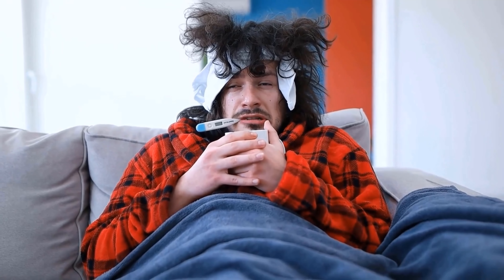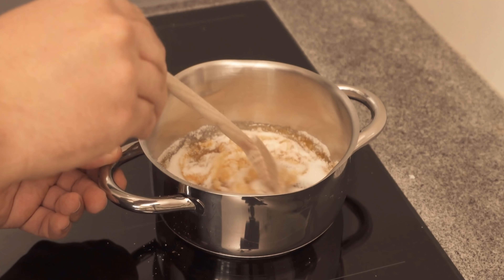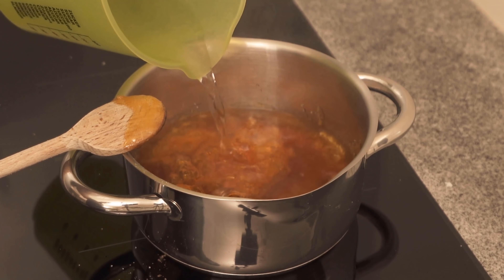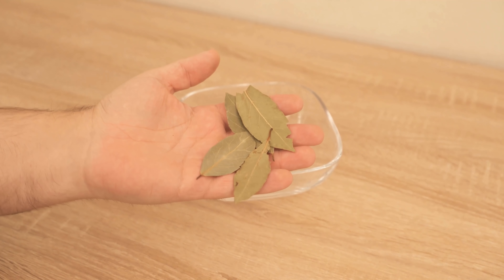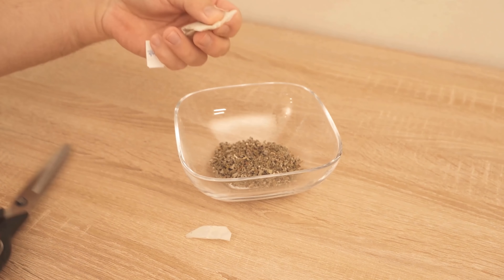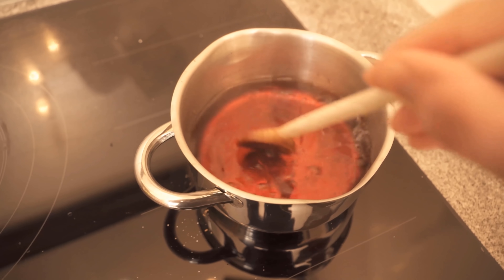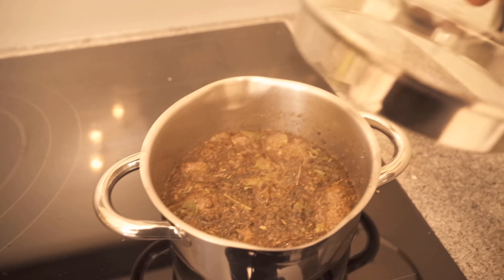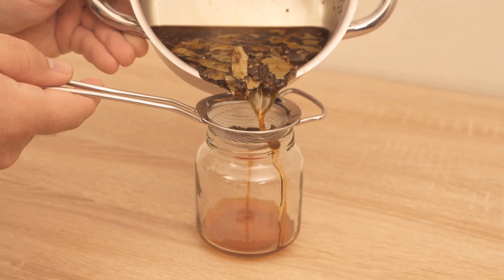CLEAN and DETOXIFY your Lungs with this Homemade COUGH SYRUP 💥 (old recipe) ⚡️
Have you ever made your own cough syrup? - Here I'll show you an old recipe that you can use to cleanse and detoxify your lungs!

✅ Sage Tea ➡️
✅ Bay Leaves ➡️

Do you have a cough and want to do something about it? Then just make your own cough syrup. In this video I show you an old but very good recipe!

Here's what you need for your DIY cough syrup:

200 g sugar
300 ml water
6 bay leaves (dried)
7 tsp sage
2 tea bags of chamomile tea

The first step is to melt the sugar in a saucepan on the stove. Put the stove on medium heat and wait until the sugar turns brown and becomes liquid. As soon as everything is liquid, you can add the water. This will quickly make the mixture hard again and it will fizz really loud. Now stir carefully until everything is liquid again.

In another bowl you should now chop the bay leaves, add the sage and chamomile tea. Stir everything well. Now add this mixture to the pot, put a lid on it and let it boil for about 3 minutes. Put everything aside and wait for 10-15 minutes.

When everything has cooled down well, you can pour this mixture through a sieve into a suitable container. You can now put the homemade cough syrup in the refrigerator and take a spoonful every now and then when needed. The cough syrup will keep in the refrigerator for several weeks!

Be sure to try this cough syrup to cleanse and detoxify your lungs!